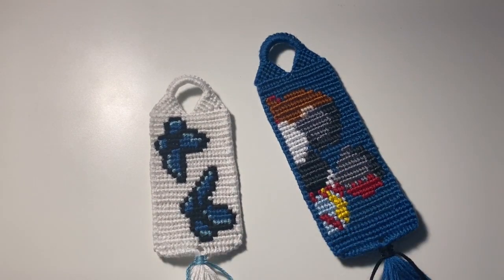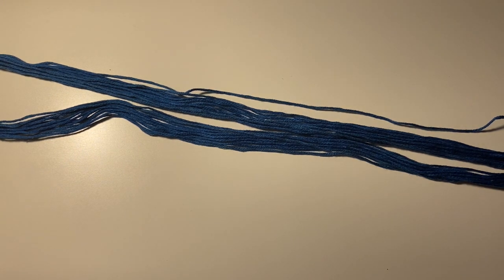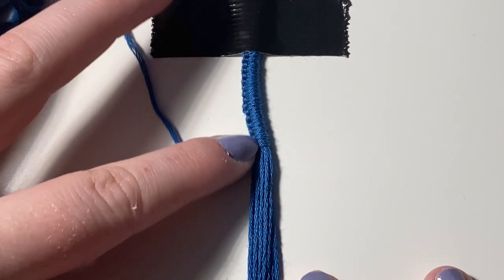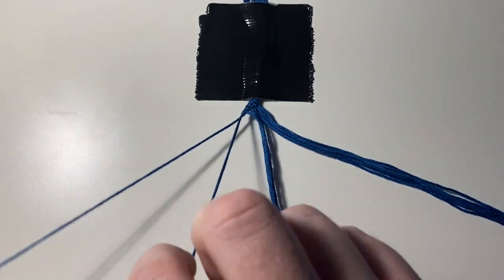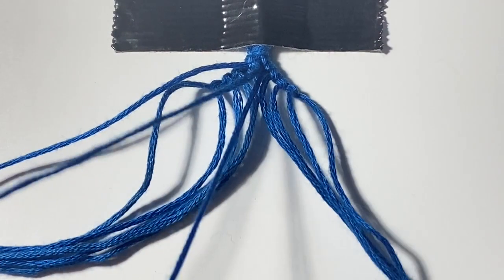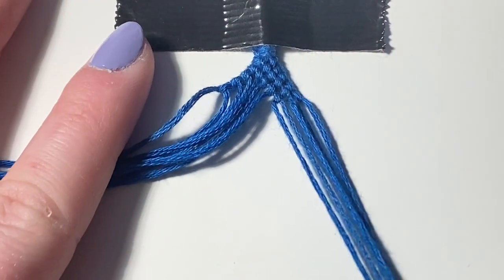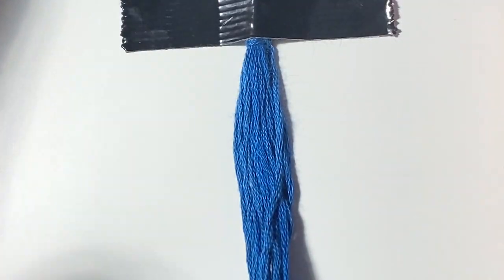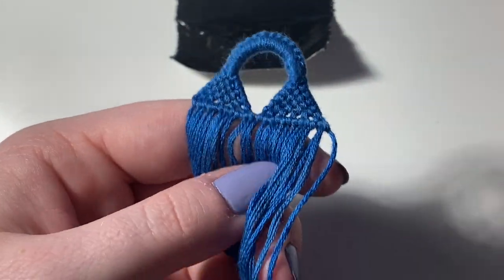HOW TO: alpha triangle ends!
i hope you guys liked this video!!! i know you've been requesting it for so long, it's finally here!

FAQ:
•what kind of thread do you use, and where is it from?
-i use embroidery floss! it's the loops and threads brand from michales. you can also use craft cord or yarn.

•what's a wingspan?
-hold one end of your thread in your left hand, and stretch your left arm out. taking the thread in your right hand, bring i across your chest and stretch out your right arm. this is your wingspan! google has a good picture if you search it, or you could cut 65-70 inches.

•how long does it take to make this bracelet?
-for me, each bracelet i make takes me about two hours (however i've been doing it for 2+ years). depending on the pattern it might be less, or more. however, for a beginner it might take even longer, especially if you have to keep looking at a pattern.

•why does my bracelet have holes in it/how do i prevent it?
-you're bracelets aren't going to be perfect when you first start making them! the more you make them, the better you'll get and you'll pick up your own technique. also, the way some patterns are designed just make your bracelets turn out wonky regardless!

•do i have to add a button? / how do i make this specific bracelet adjustable?
-you can start/end your bracelet however you want! there is no set rule, or anything. just cut the strings like you normally would for your bracelet, and start it! it's all about personal preference.